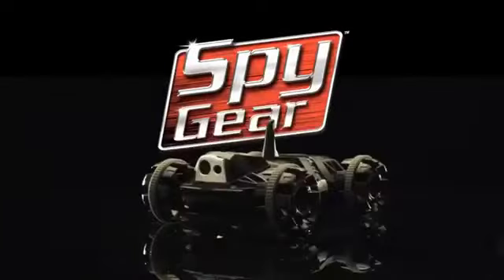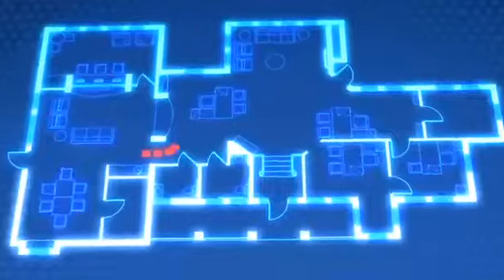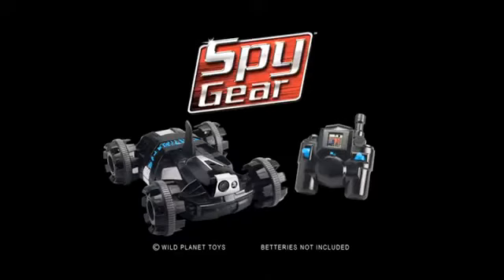Spy Gear Spy Video Car VX 6